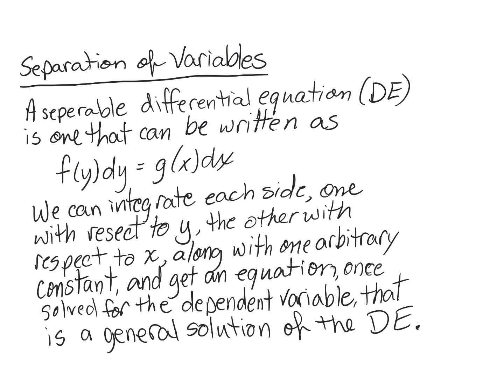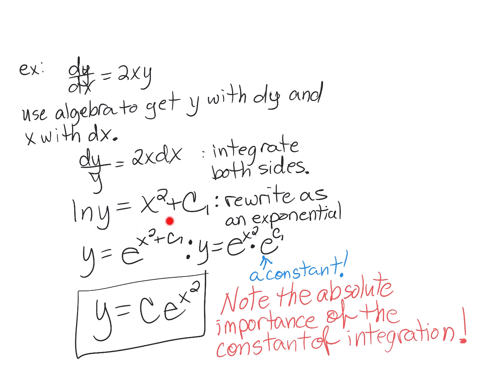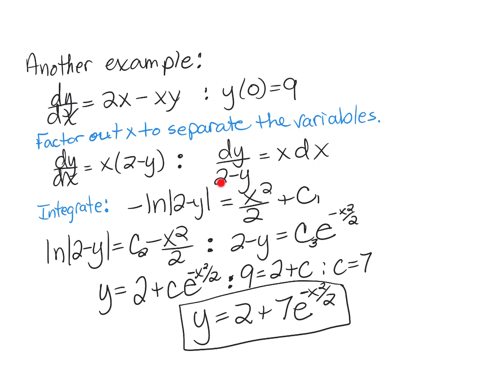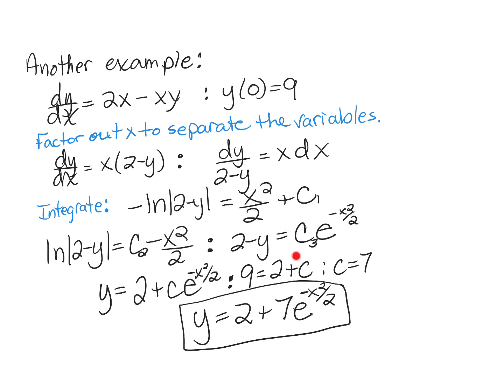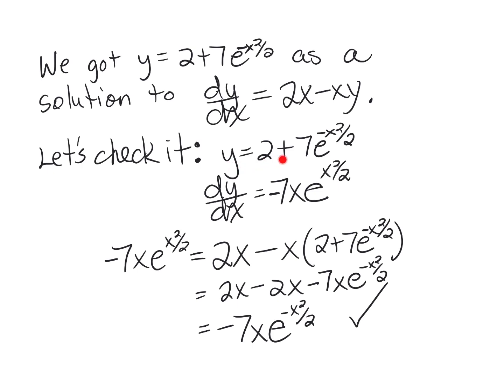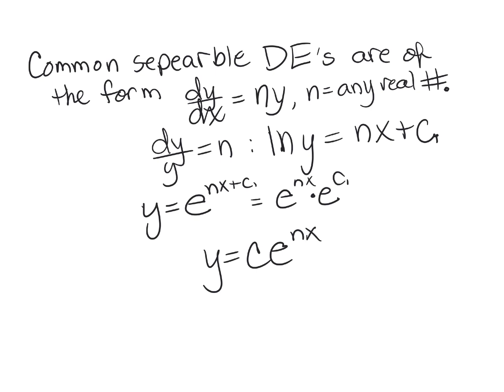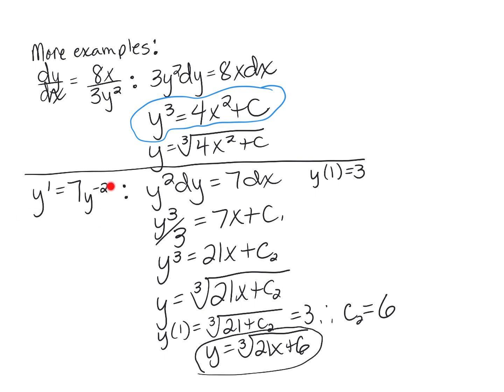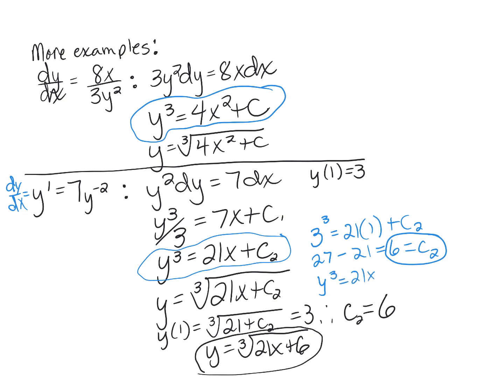Mth 262 5.7b